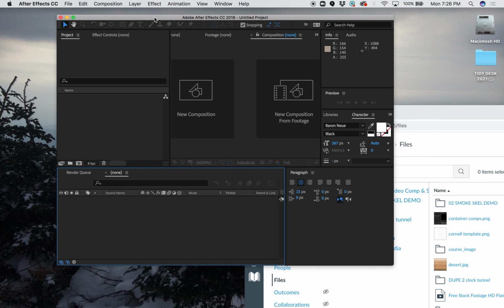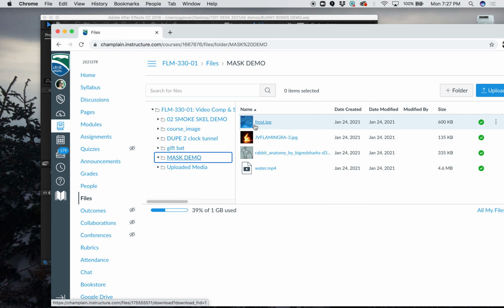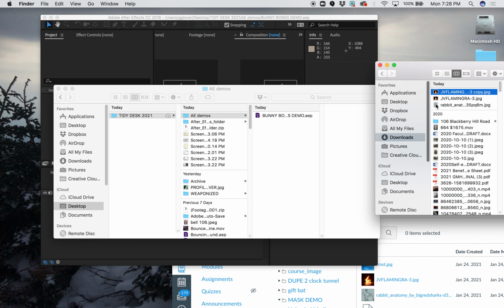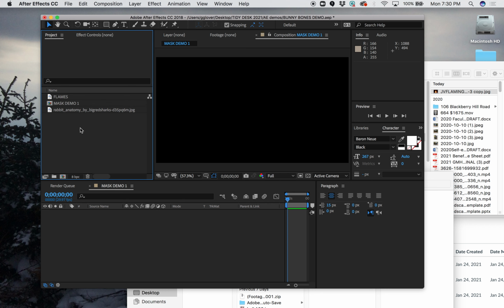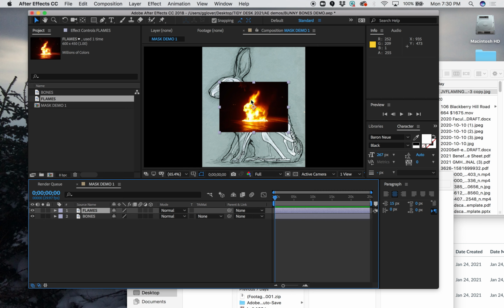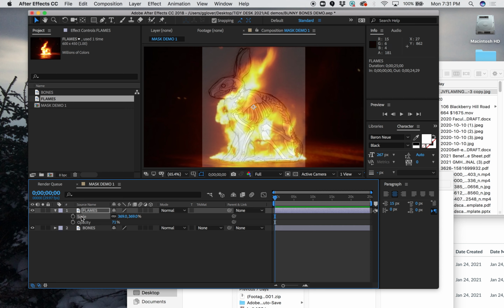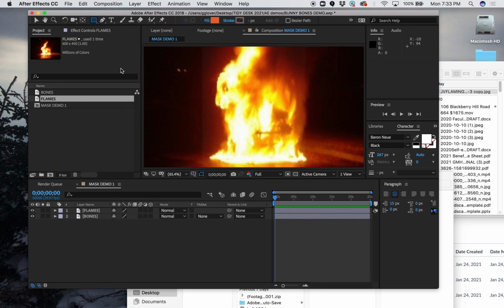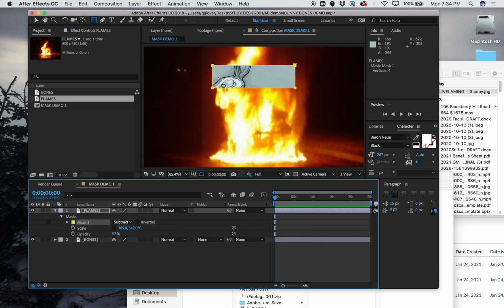BUNNY MASK 1